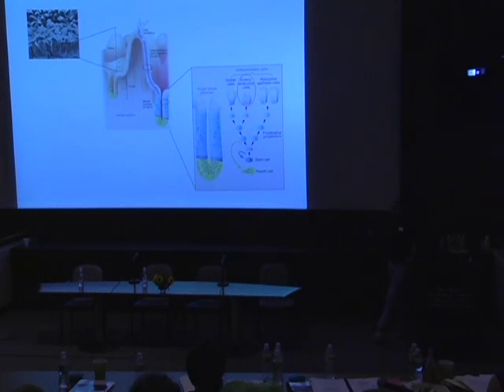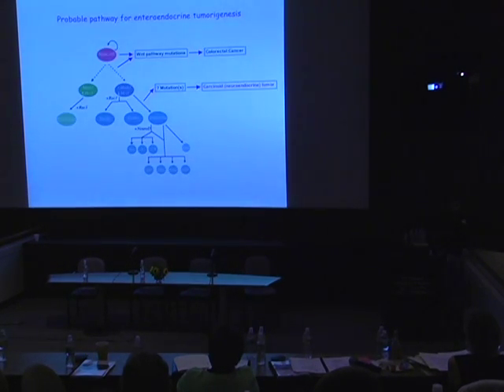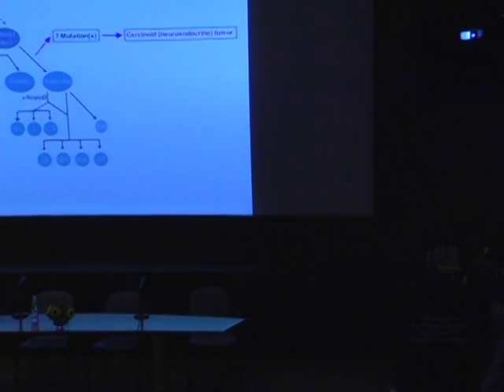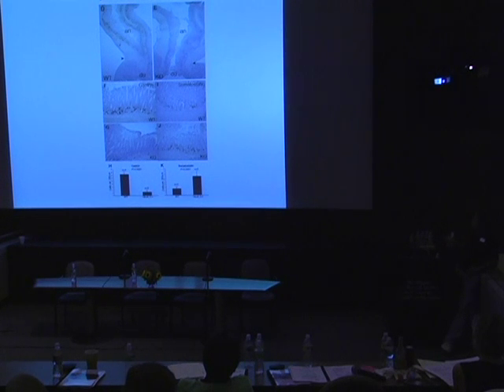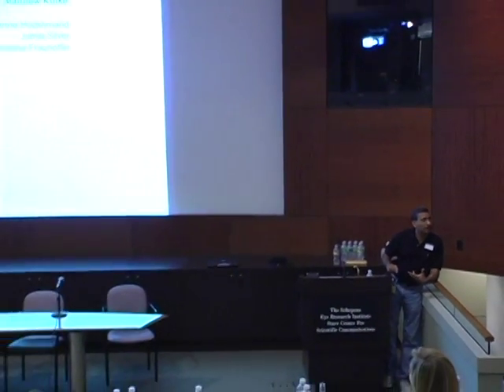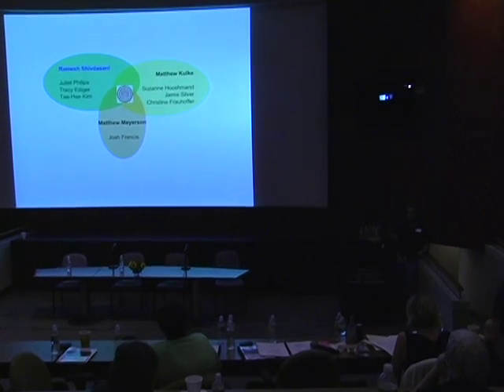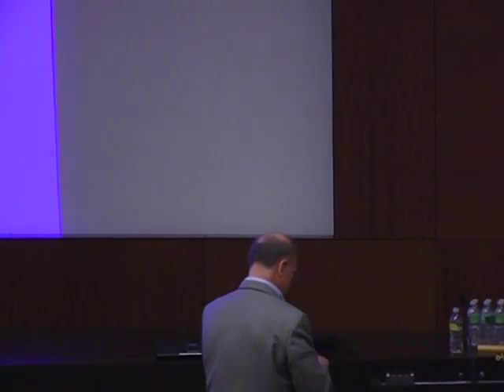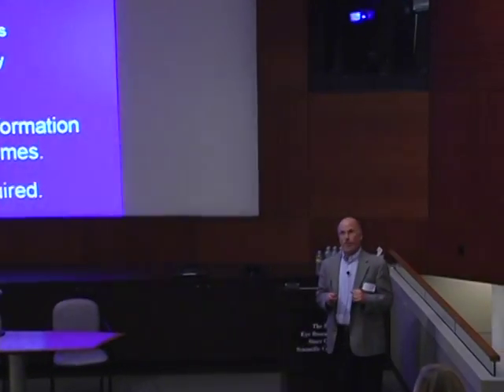Patient Education Conference 2009 - Ramesh Shivdasani and Andrew Leiter